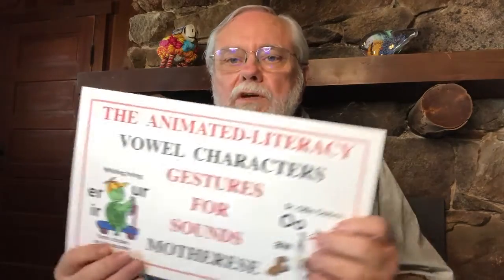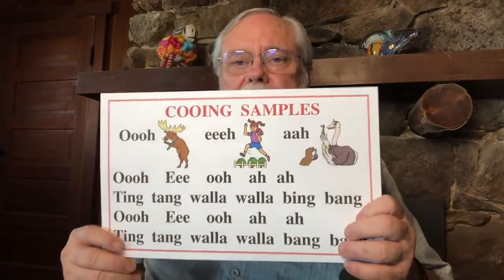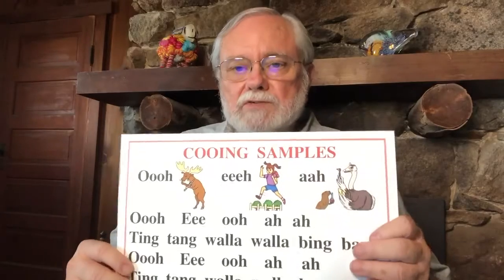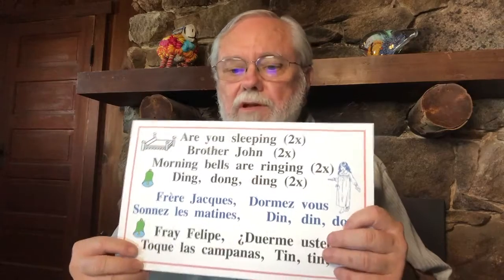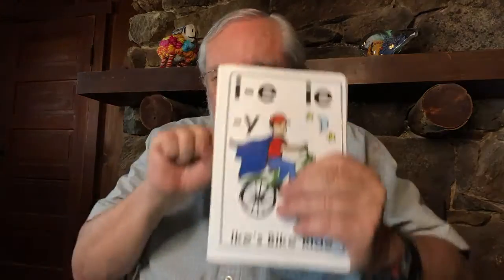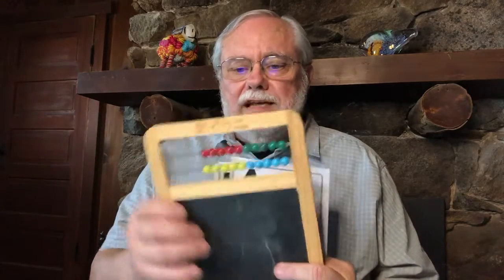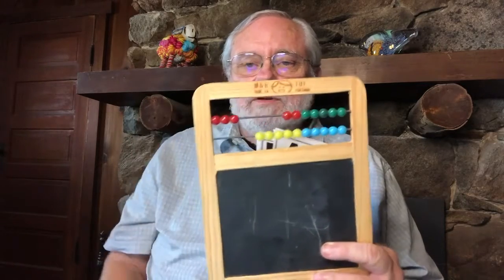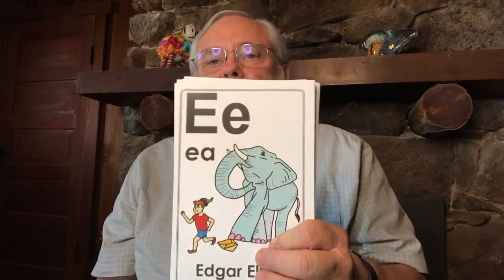Animated Literacy Overview & Research 6: The Vowel Characters & their Gestures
When first learning to speak, babies produce vowels before consonants.  Vowels form the foundation of phonological awareness.  Animated Literacy provides a character, story, song, and action based gesture for each vowel sound.  Students learn to isolate, produce, gesture, and manipulate vowel sounds before focusing on the letters used to spell them.  In later drawing and labeling lessons, students learn the letters and letter patterns used to spell vowels when writing words to label their drawings.